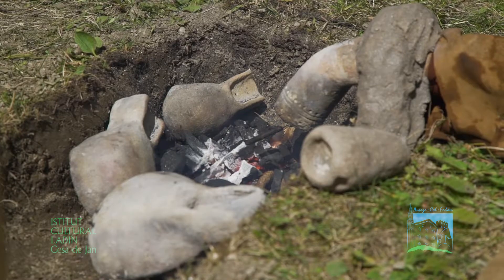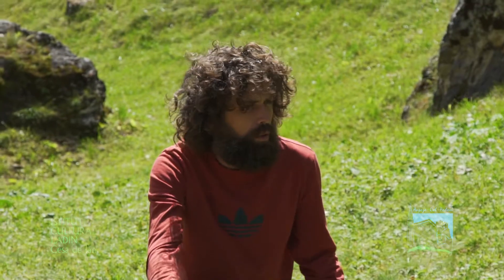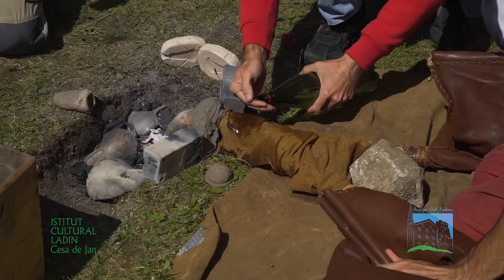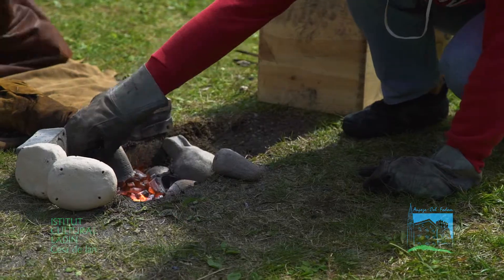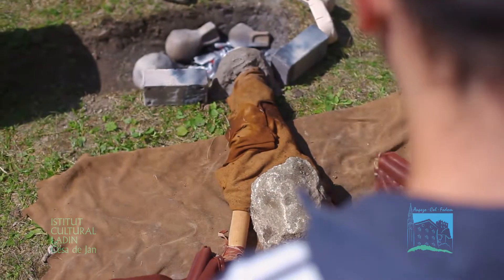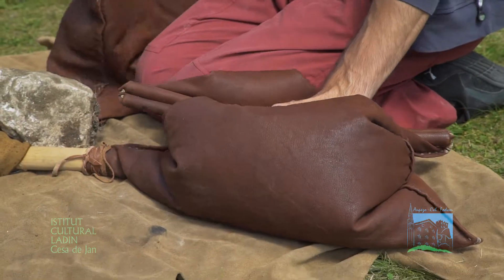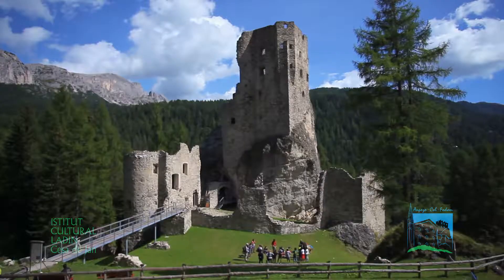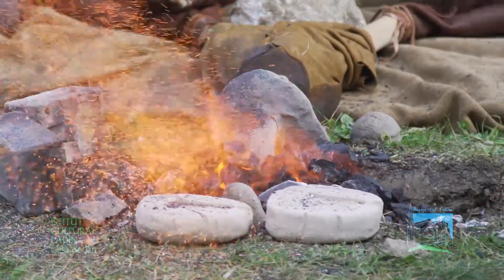La fusione del bronzo al Castello di Andraz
Castello di Andraz
L'associazione Tramedistoria ha dedicato una giornata al Castello riguardante la fusione del bronzo con tecniche desunte dagli scavi protostorici.